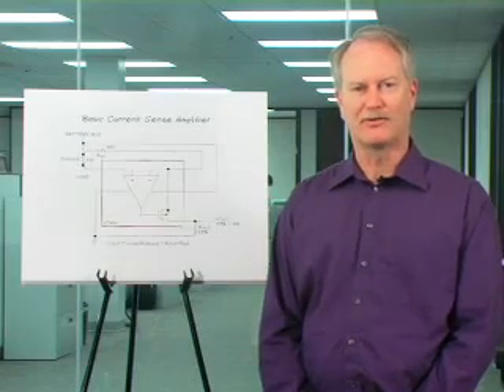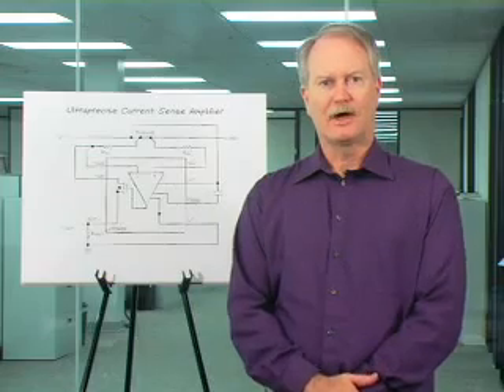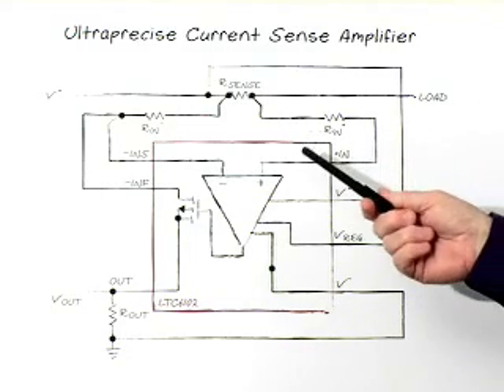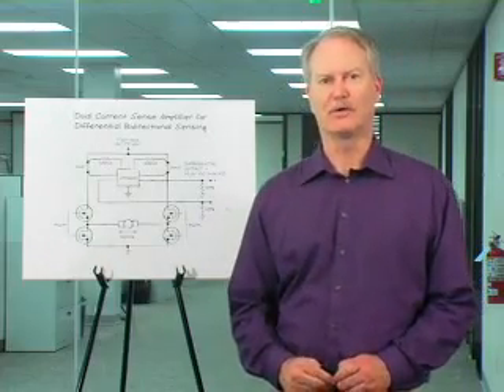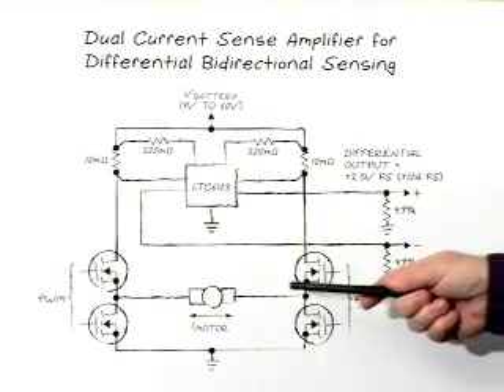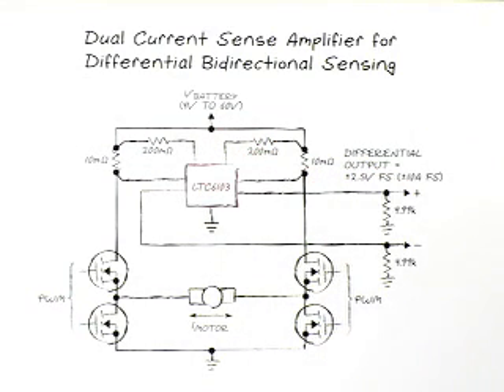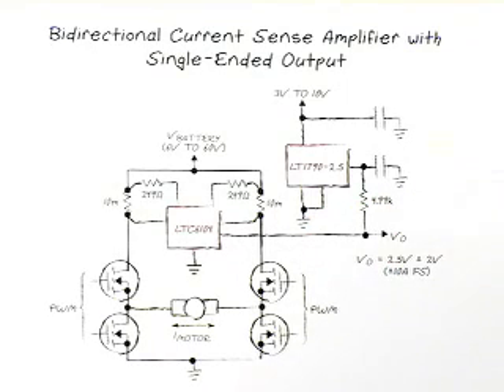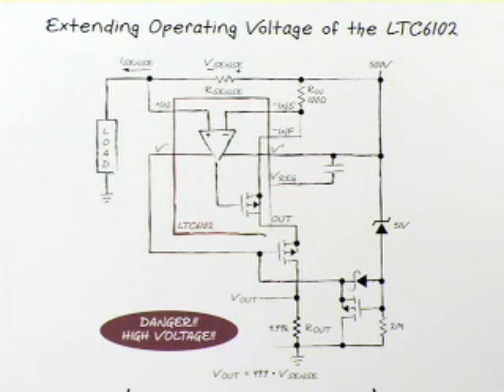Simple Ways to Measure Current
Measuring current is one of the basic requirements in many electronic systems; whether for precise control or simple protection of circuit elements. A family of new devices from Linear Technology has been produced to greatly simplify the measurement of DC or AC current. Using only external resistors, each small device can be tailored to specific needs and used in a wide range of operating conditions.